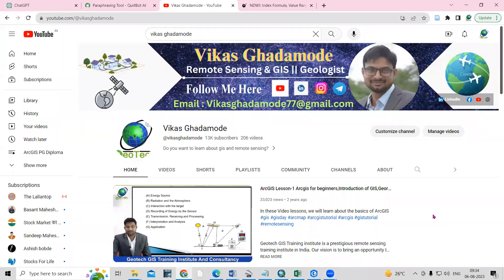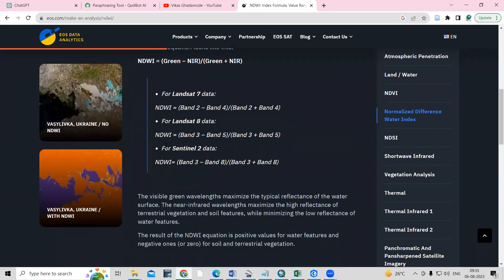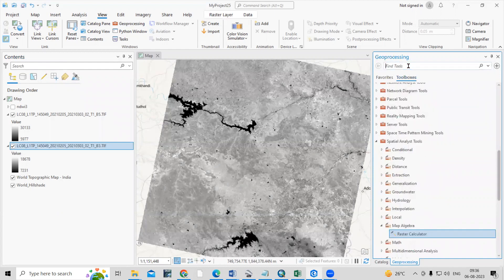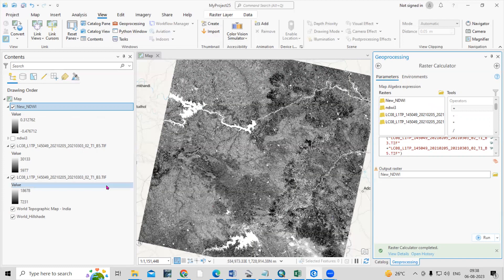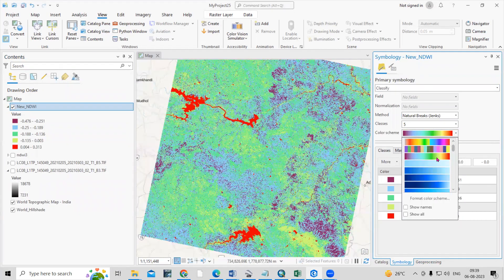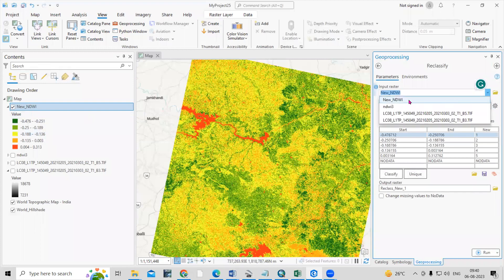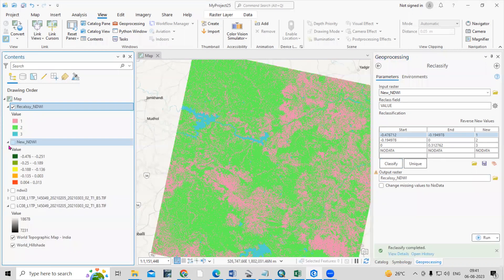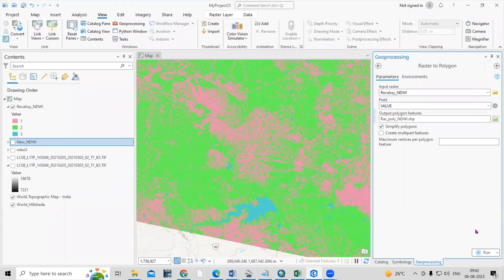How to Prepare Normalized Difference Water Index (NDWI) and Extract Water Bodies from NDWI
The Normalized Difference Water Index (NDWI) is used to highlight open water features in a satellite image, allowing a water body to “stand out” against the soil and vegetation.